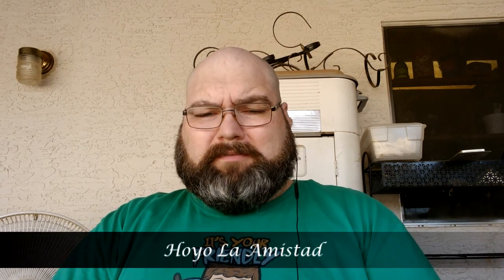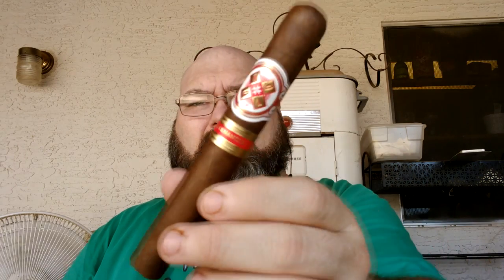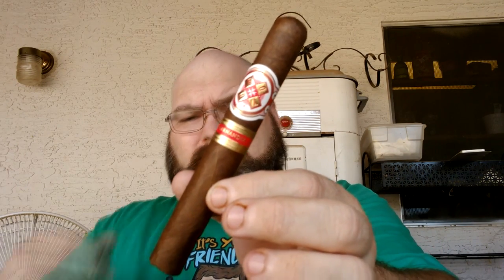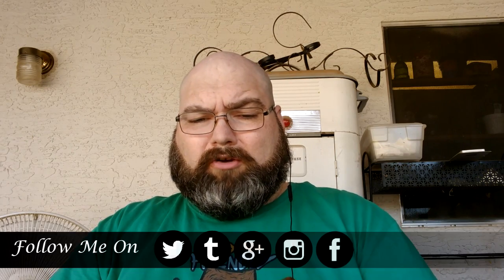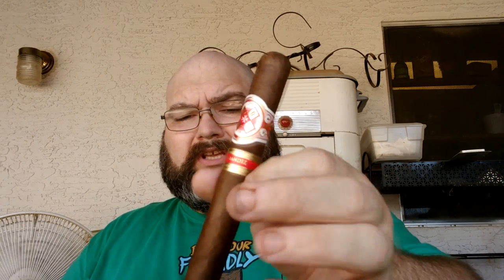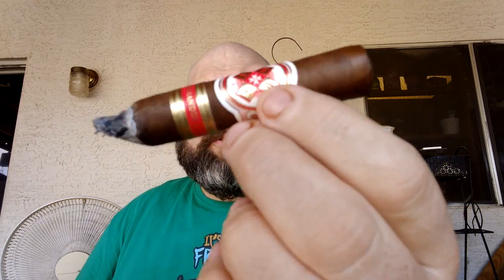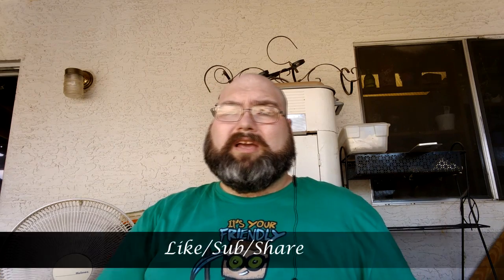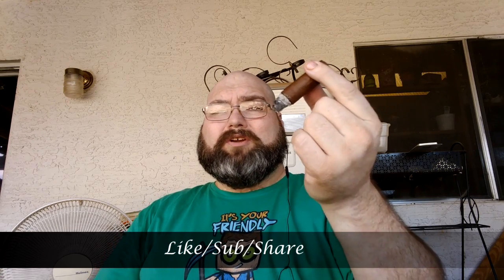Hoyo La Amistad S02;Ep73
Discription From Cigars International

A Hoyo from the hands of AJ Fernandez...

La Amistad or "the friendship" for the "no habla" folks, is a giant step into the future for Hoyo de Monterrey. The recipe is simple - buy the best Habano Ecuador wrapper in the world and cure it to perfection. Then, and only then, assemble the finest blend of tobaccos from Nicaragua's four major growing regions under the watchful eye of AJ Fernandez, and BAM, it's a Hoyo unlike any other. It's full-bodied to the max, blended to take this historic brand to bold new heights. But don't take my word for it.

Here's what AJ had to say:

“I grew up very near to the Hoyo de Monterrey farm and I have always had a love for the brand. When it came time to develop this blend, I put my heart and soul into it. To me, this project represents how far my family and I have come since Cuba, and how our expertise in tobacco continues to be recognized. This cigar represents the best of me and my factory and I am proud to be a part of this collaboration.”

LIKE/SUB/SHARE

Background Music
"Fun Wu"
Insomniac Music Channel